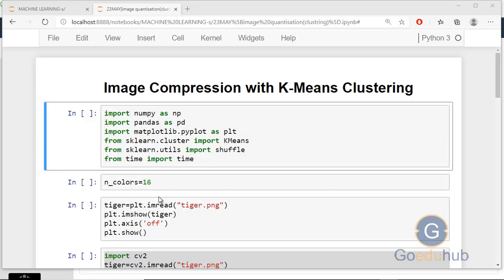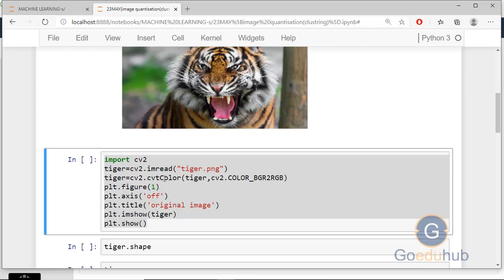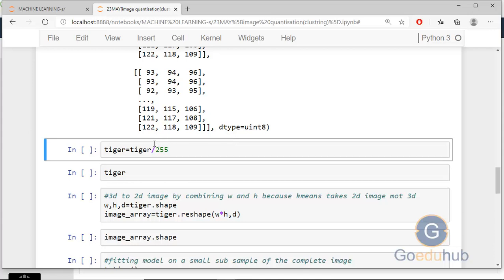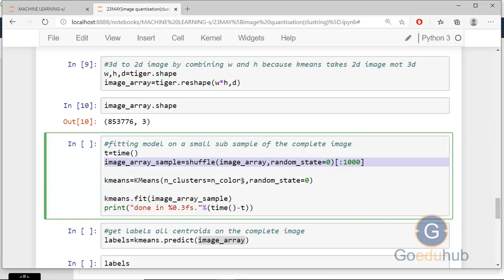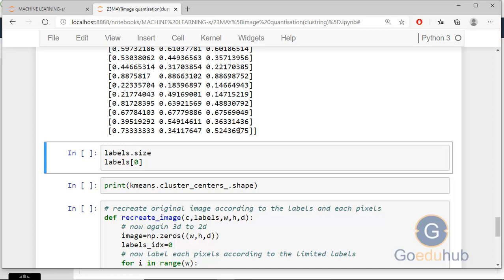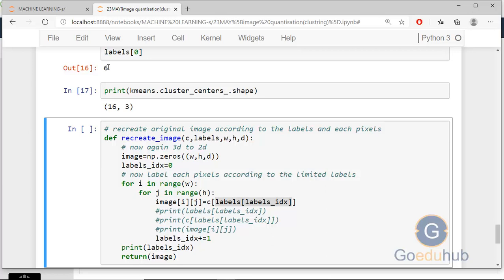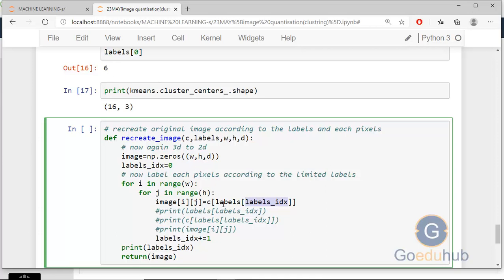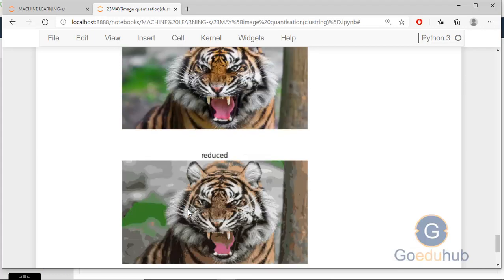Image Quantization using Clustering